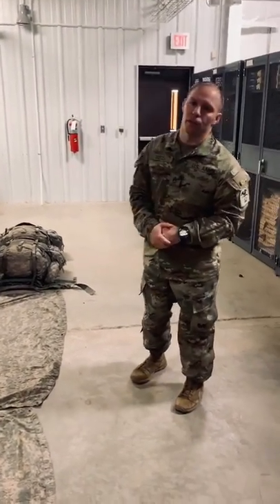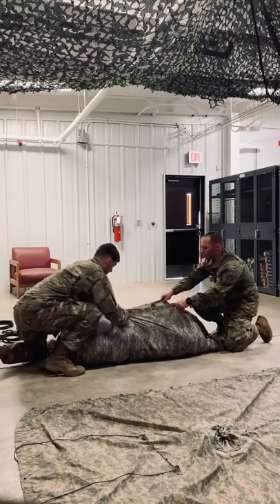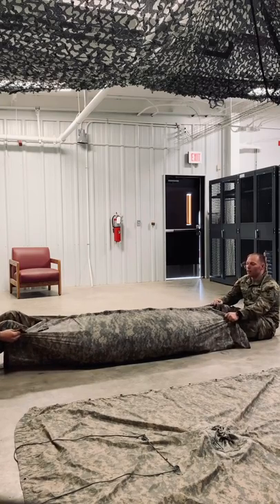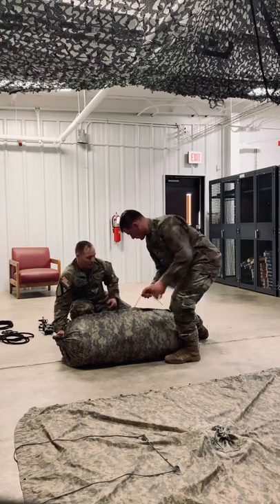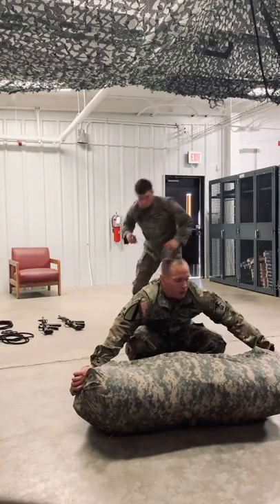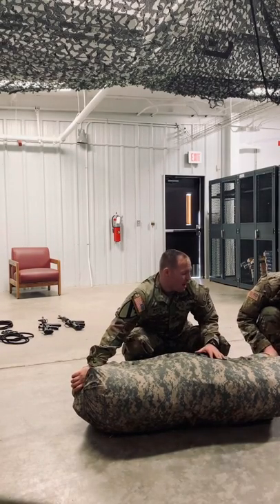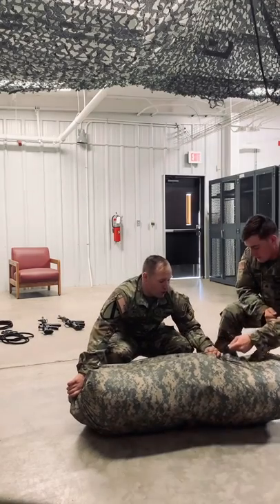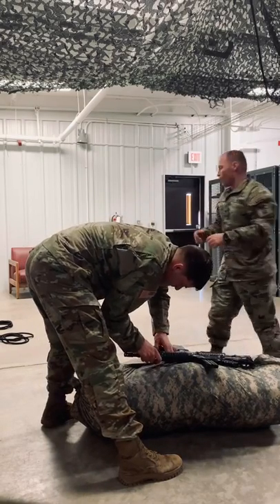Sapper tutorials: Poncho Raft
Above is a quick video on how to construct a poncho raft. This is a buddy team event during General Subjects phase of sapper school. You will have 10 minutes to complete this event. This video by all means will not get you a go in sapper school but is designed to give you an idea of what to prepare for during lake day.